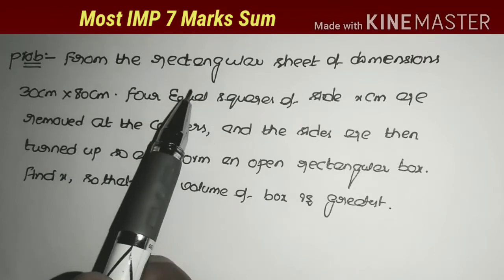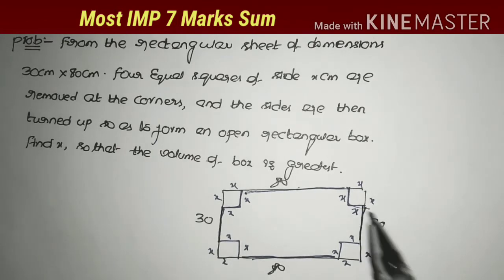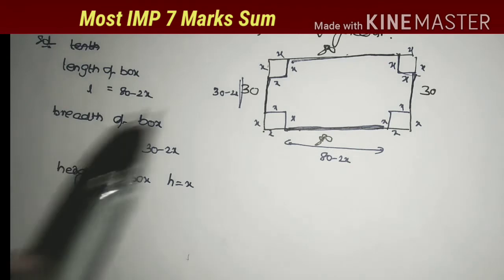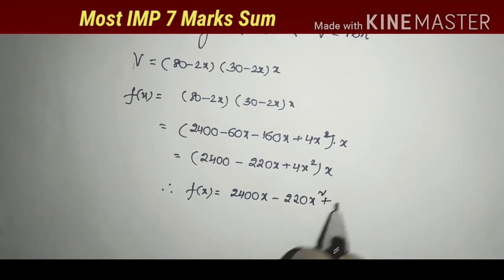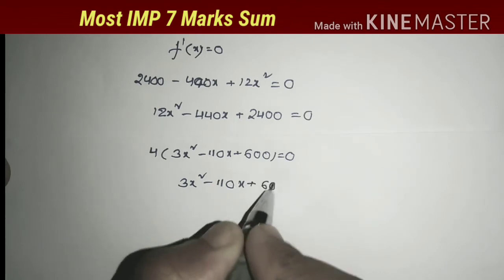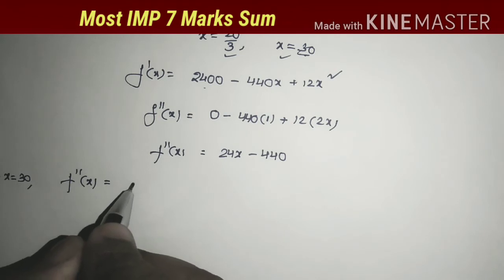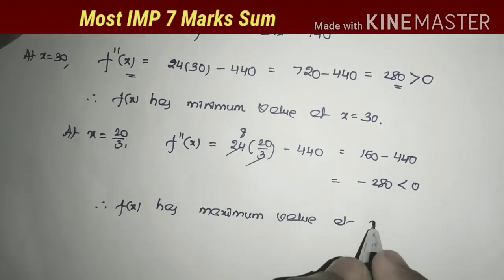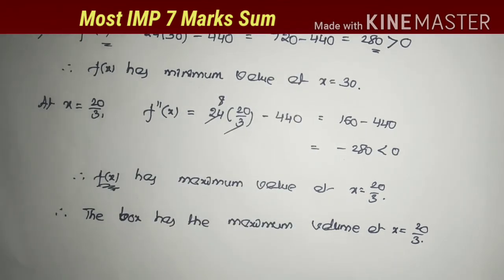Applications of Derivatives || Maths 1B Applications of Derivatives || Most IMP Essay questions